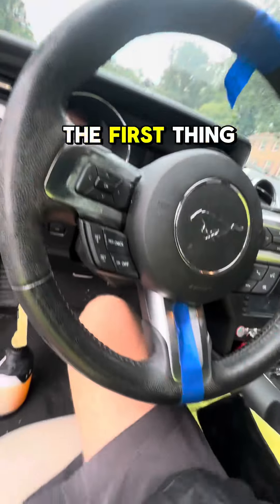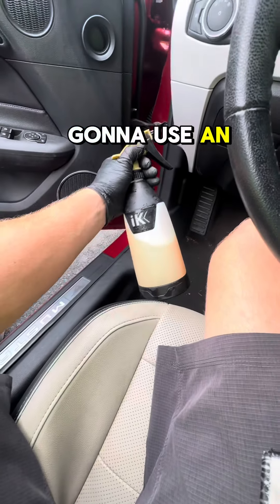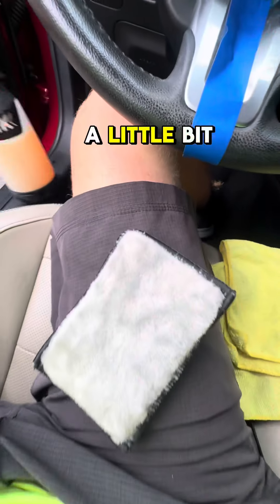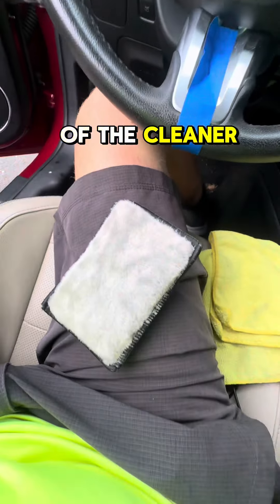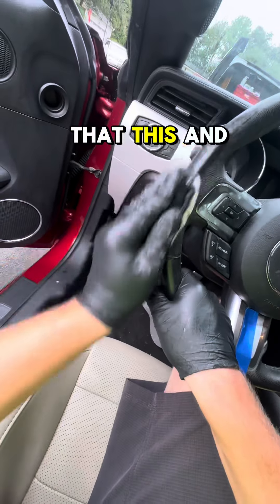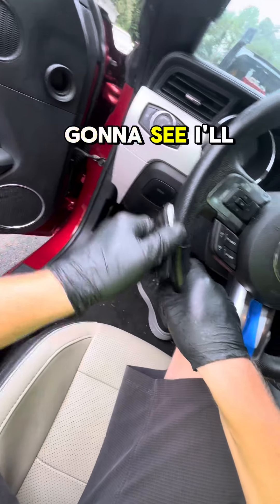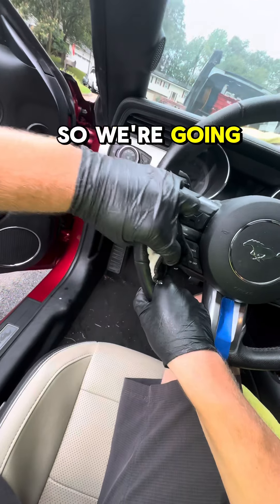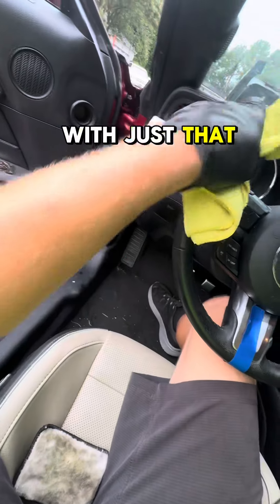How to clean 🧼 your cars steering wheel